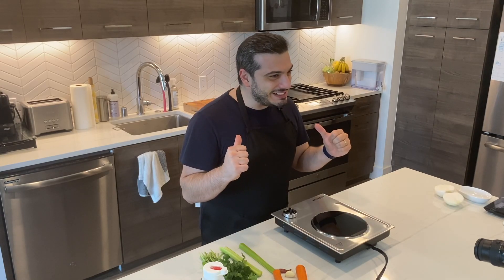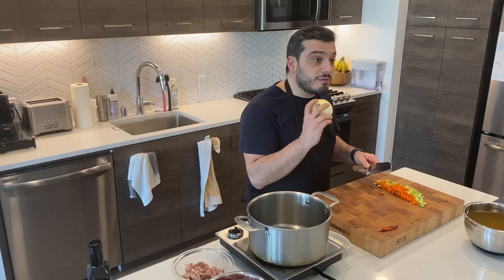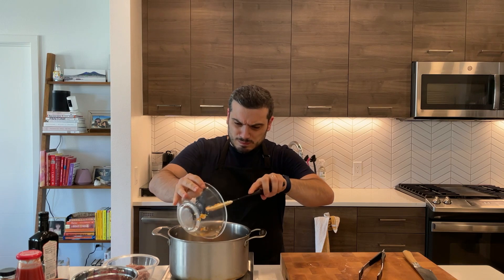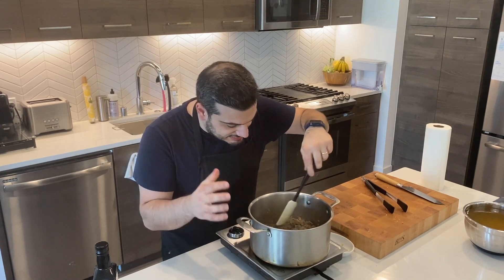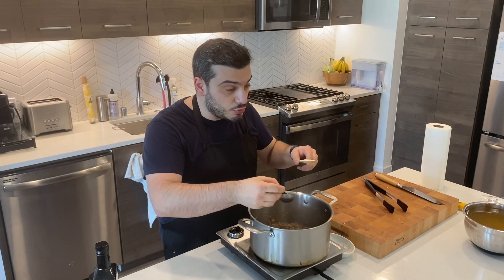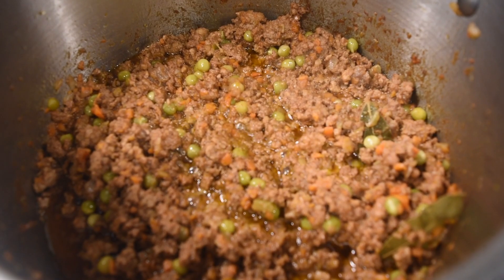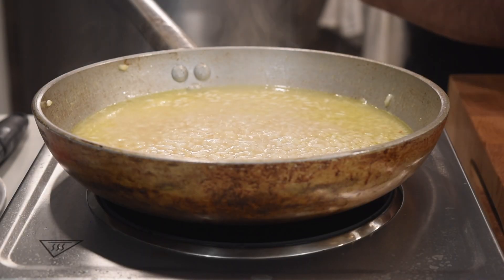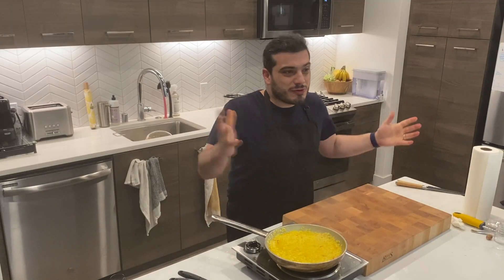How to Make Air Fryer Arancini | Air Fryer Rice Balls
✅Ingredients

For the Vegetable Broth

6qt Water
2 Stick of Celery
2 Carrots
1 White Onion
2 TSP Salt
1 TSP Pepper
Italian Parsley
1 TBS of Extra Virgin Olive Oil

✅For the Meat Filling

2 Italian Sausage (pork and fewer spices as possible, no fennel!)
1lbs of Grounded Beef (you can ground your own from a tough part of the cow)
1 cup of Fresh Peas
1 TBS Extra Virgin Olive Oil
2 Garlic Cloves
2 Bay leafs
1/2 Dried Chile (Chile de Arbol works if you can't find Italian Cayenne)
1/2 TSP of Cinnamon
Fresh Nutmeg

2 cups of Arborio Rice
A pinch of real Saffron (in a bit of hot water, leave it there for about 1h)

Pastella (1 Cup AP Flour + 1 Cup of Water)
1 Cup of Breadcrumbs

✅About this Air Fryer Recipe
Arancini Rice Balls in the Air Fryer are one of the most famous street food in Italian. These Air Fryer Rice Balls are so good with an amazing meat filling! A must-try if you love Rice Balls.

Cosori Air Fryer ➡️
My Philips Air Fryer (ideal for 1-2)➡️
Philips Air Fryer XXL (for larger families)➡️

Instant Pot Air Fryer + Pressure Cooker Combo ➡️
Instant Pot Air Fryer Lid (only) ➡️

Air Fryer under $100 ➡️